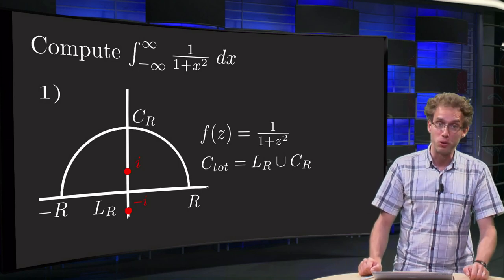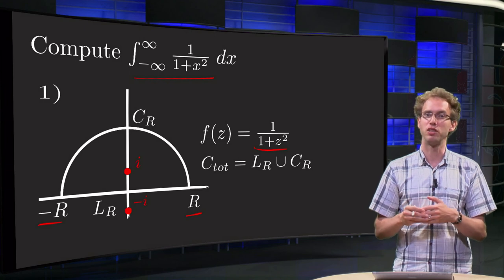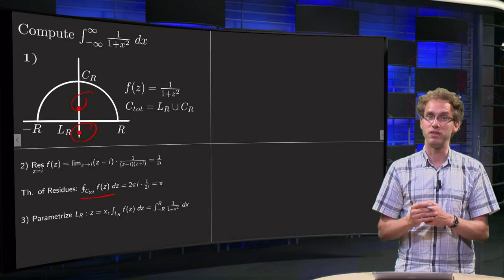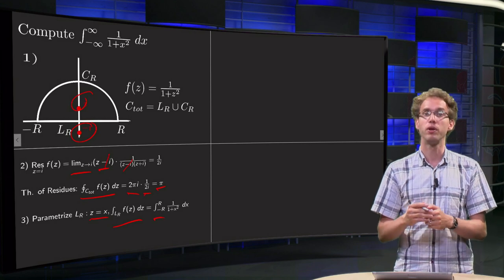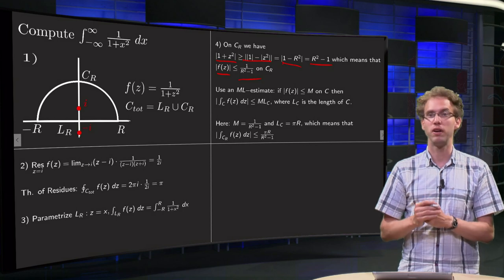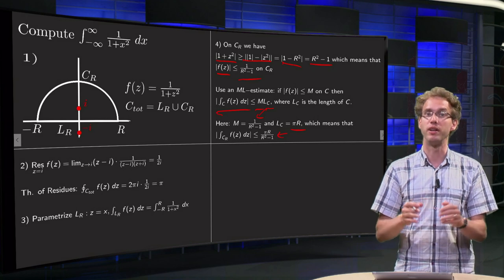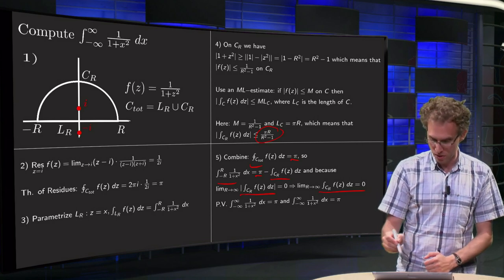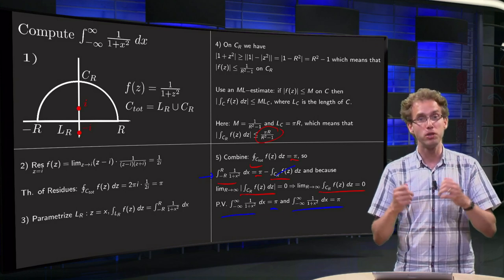A first example of a contour integral